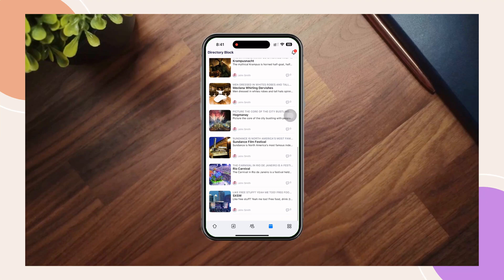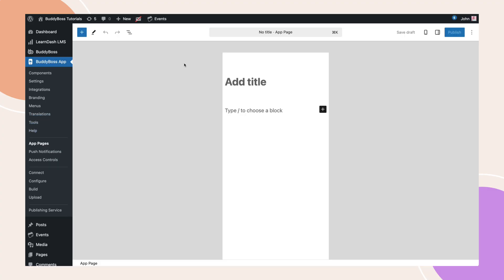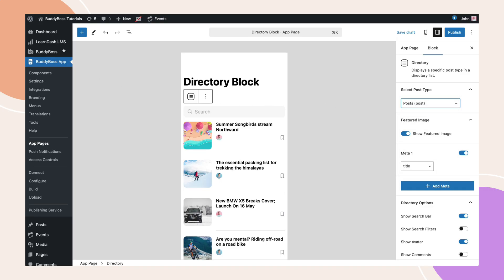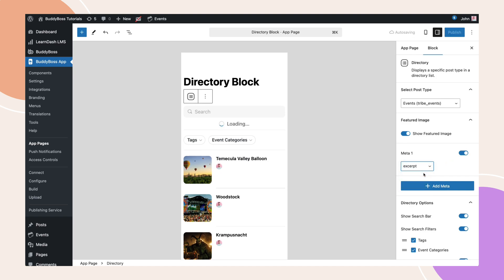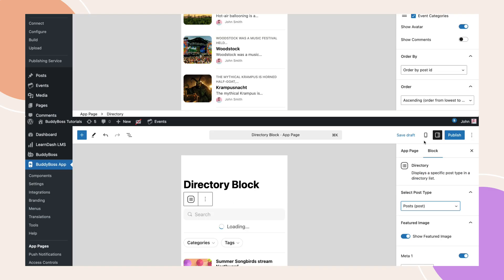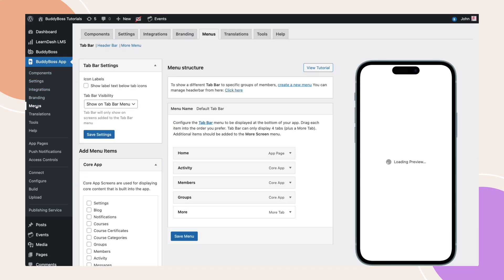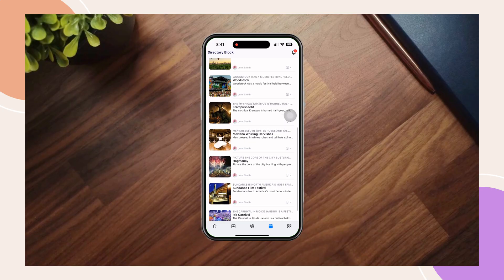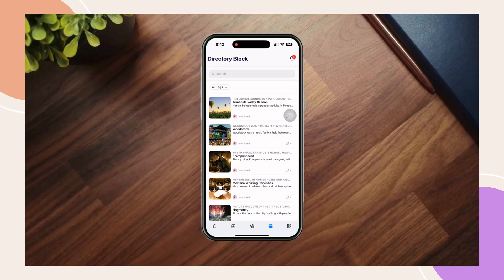How to Add a Directory Block in BuddyBoss App (Step-by-Step Guide!)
Want to enhance your BuddyBoss App with a structured and user-friendly directory for different post types like Courses, Events, or Recipes? The Directory Block makes it easy to showcase various content in an organized layout.

In this tutorial, we’ll walk you through how to add, configure, and customize the Directory Block to fit your app’s needs. Whether you're displaying posts, forum discussions, or custom post types from supported plugins, this guide will help you set everything up!

Timestamps:
00:00 Intro
00:32 Add the Directory Block
01:08 Select Post Type
01:53 Featured Image
01:58 Add Meta
02:36 Configure Directory Options
03:04 Set the Order By & Order Setting
03:28  Add Page to Menu
04:12 Feature Demo
04:38 Outro

Related Article:
How to Configure BuddyBoss App Directory Block